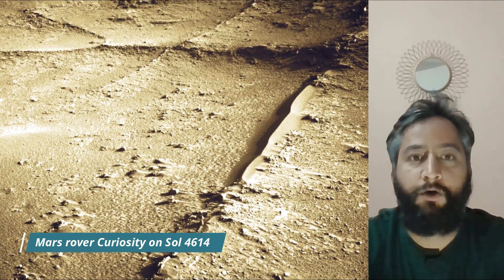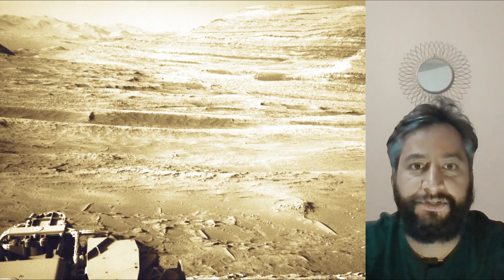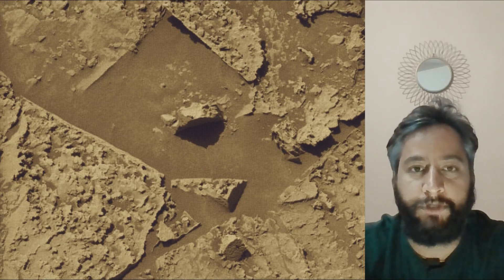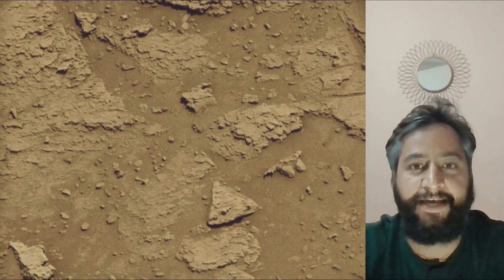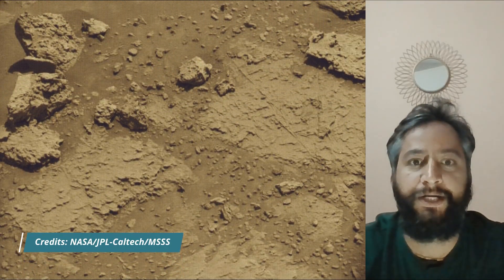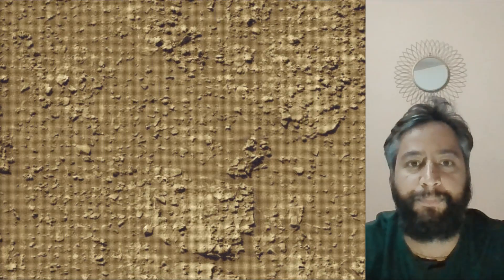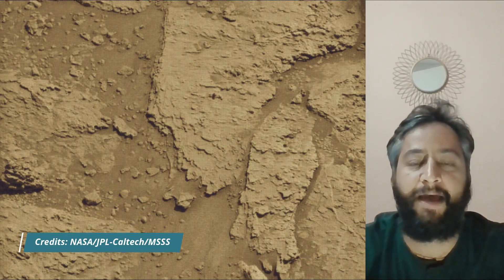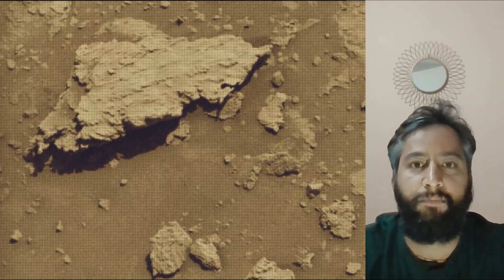Curiosity MARS Rover Captured these Interesting Images on MARS During Sol 4614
Sol 4614: Mars Hand Lens Imager (MAHLI)
This image was taken by MAHLI onboard NASA's Mars rover Curiosity on Sol 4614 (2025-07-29T23:57:11.000Z)

Credits: NASA/JPL-Caltech/MSSS

As of June 2025, NASA's Mars rover Curiosity is located in Gale Crater on Mars, exploring and tracking the foothills of Mount Sharp on the red planet MARS.